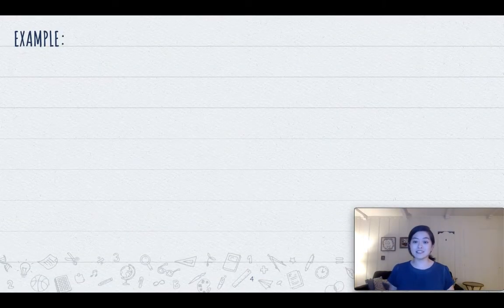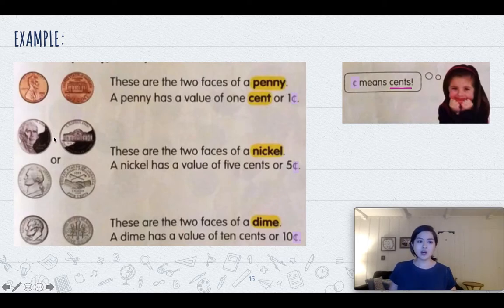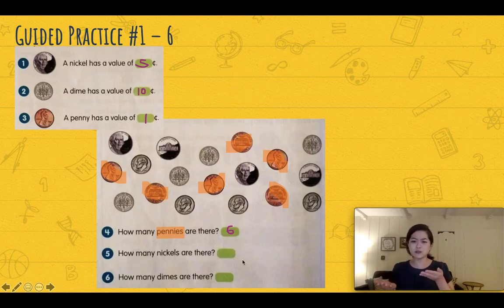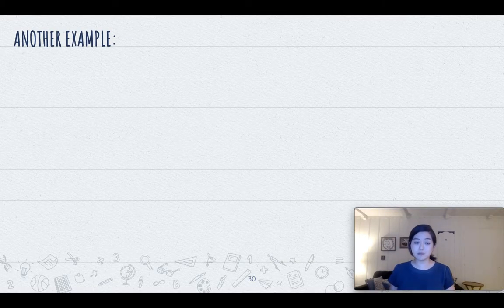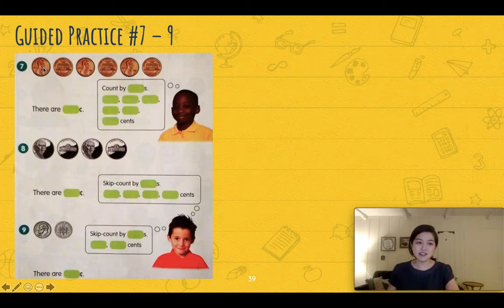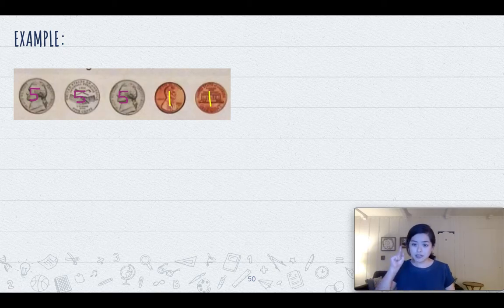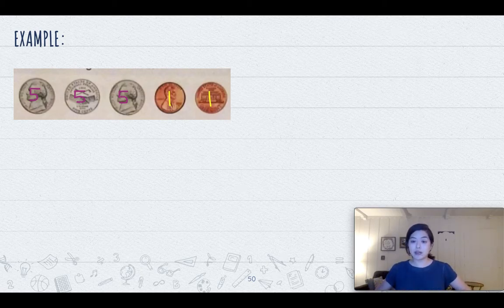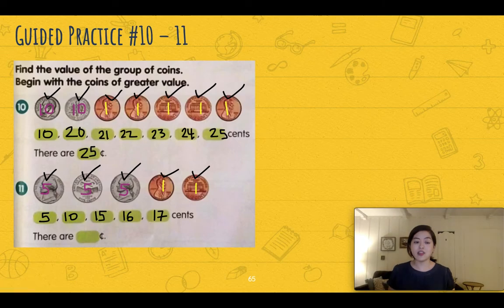Math 1 Presentation 5 26 Tuesday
Know the Penny, Nickel, & Dime